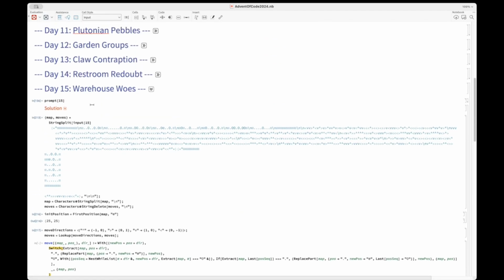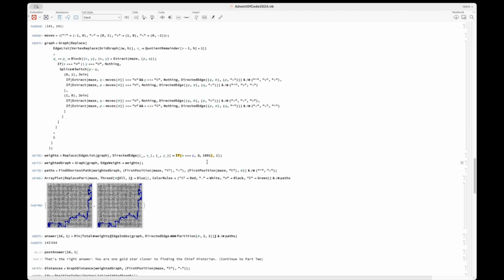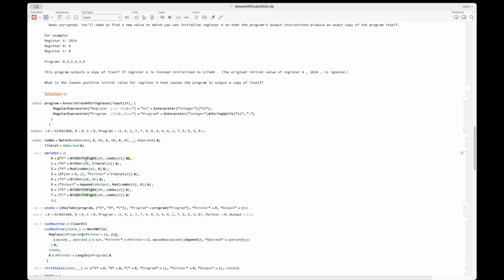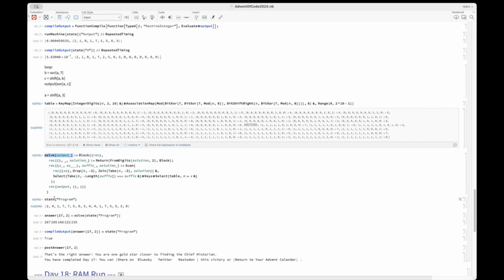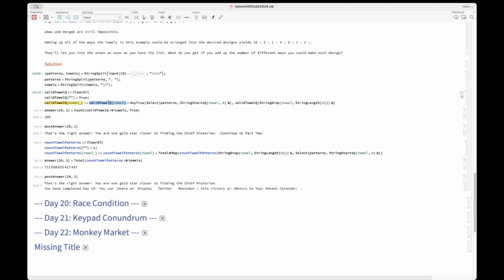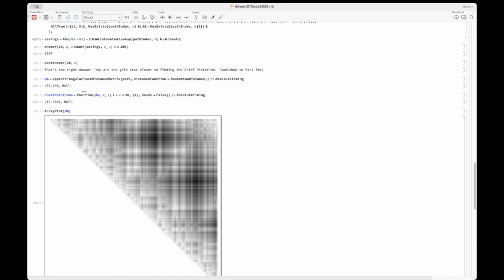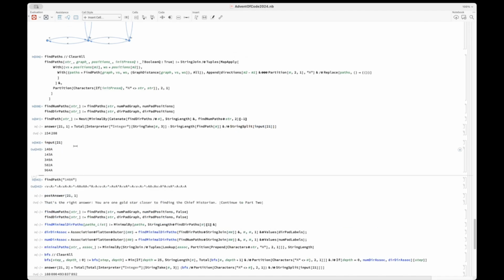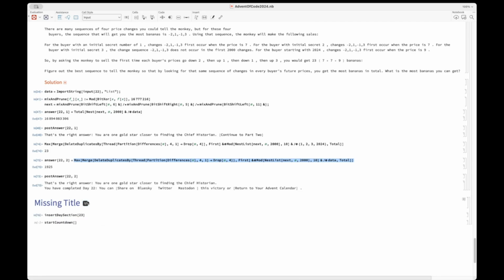Live Coding | Advent of Code 2025 using Wolfram | Day 15 to 22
Participants:
Nikolay Murzin, James Wiles.

0:00 - AoC Day 15
4:45 - AoC Day 16
13:55 - AoC Day 17
23:27 - AoC Day 18
27:35 - AoC Day 19
31:15 - AoC Day 20
40:05 - AoC Day 21
48:41 - AoC Day 22